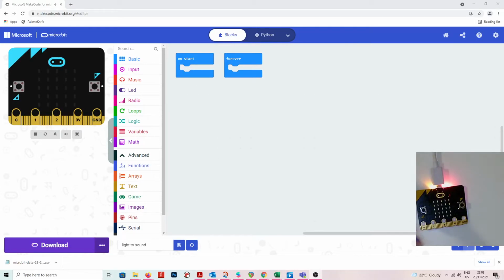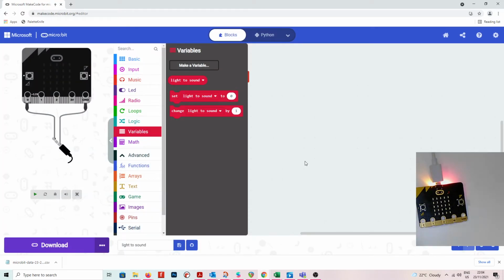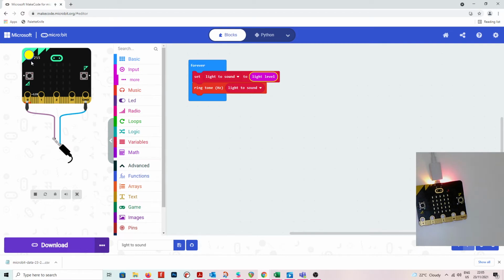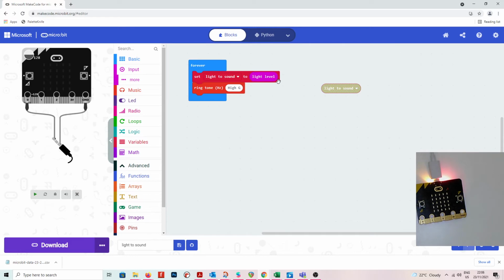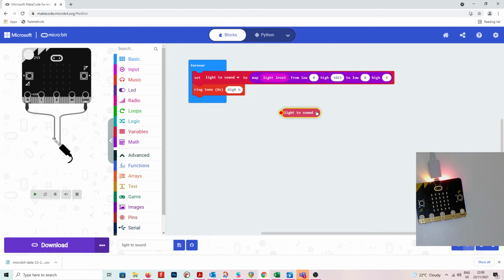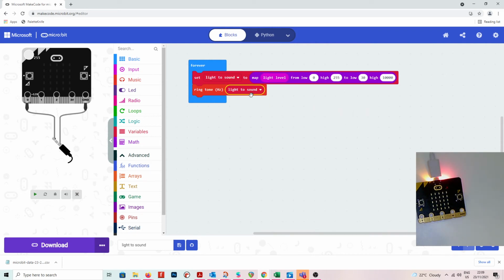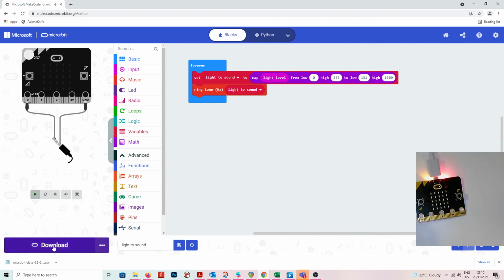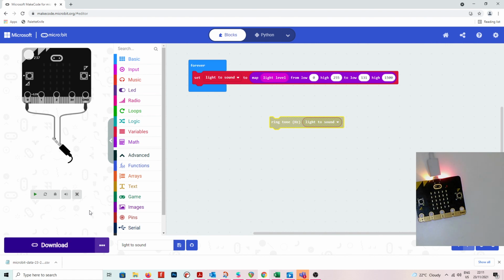Microbit - Control pitch with the light sensor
Control the pitch of a sound with the light sensor on the Micro:bit.